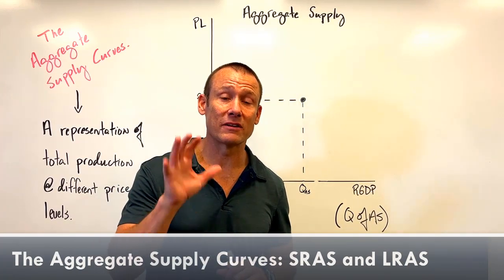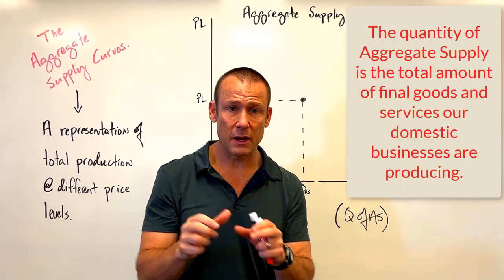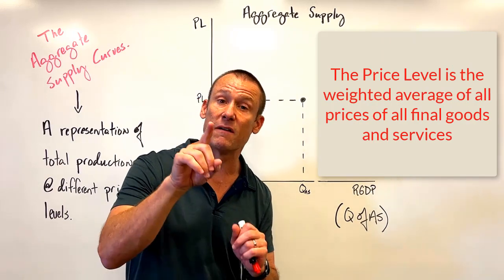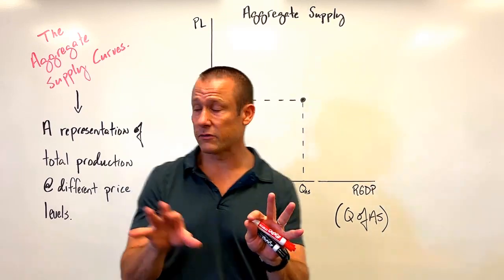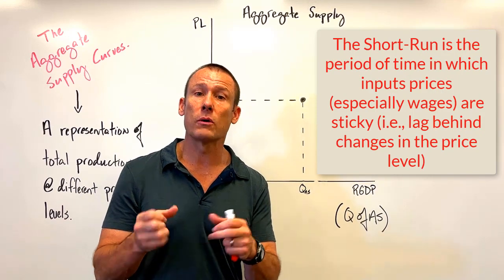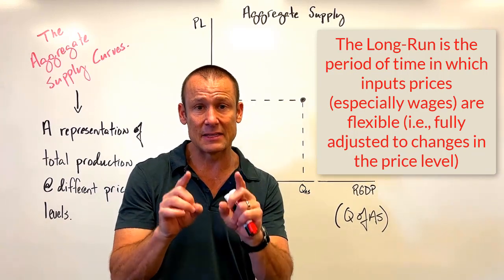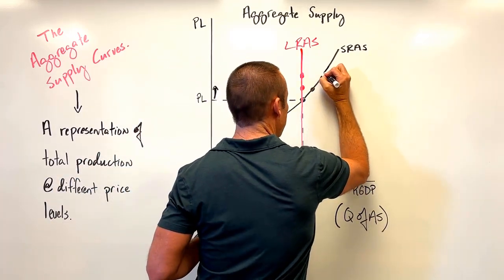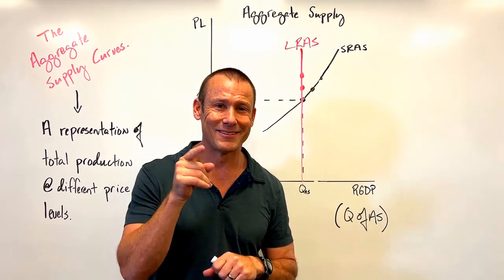Aggregate Supply (in the Short-Run and the Long-Run)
Aggregate Supply is the total amount of final goods and services produced domestically  (i.e., total production)at each price level.

The relationship between total production and the price level depends on the time frame one is speaking of.  The short-run is when cost of production (especially wages) are lagging behind changes in the price level.  The long-run is when cost of production (especially wages) have fully adjusted to changes in the price level.